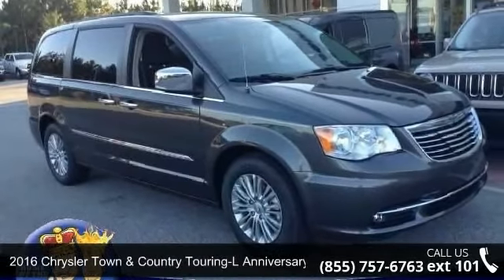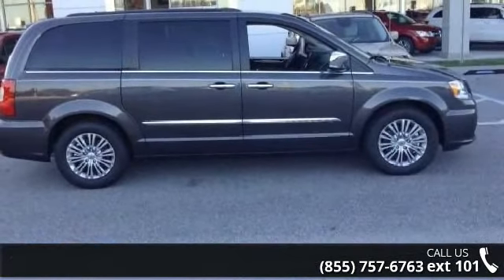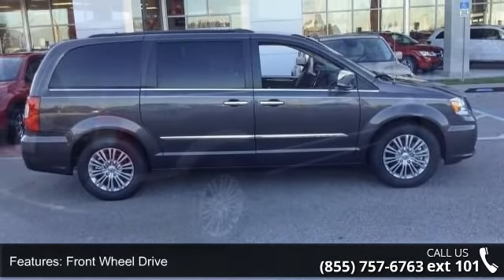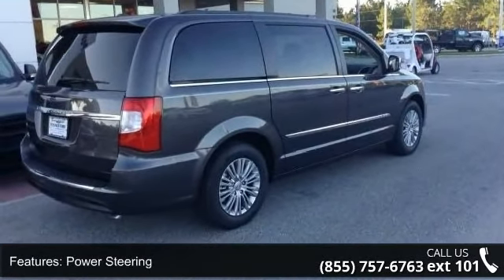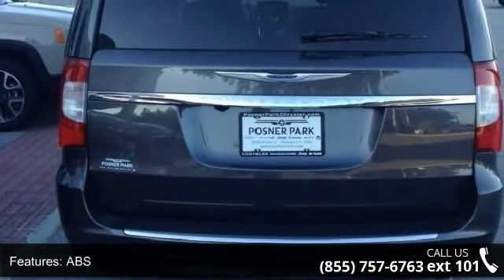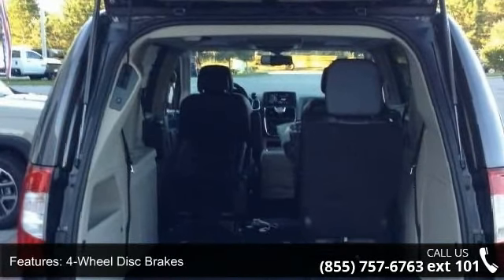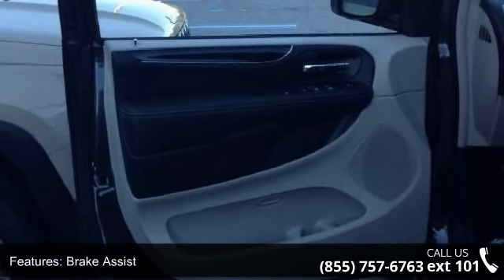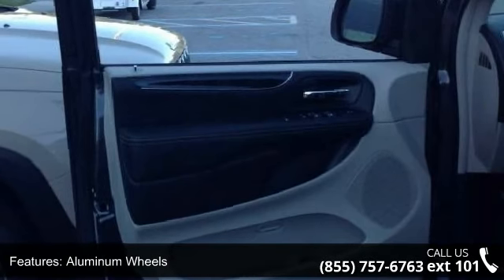2016 Chrysler Town & Country Touring-L Anniversary Editio...